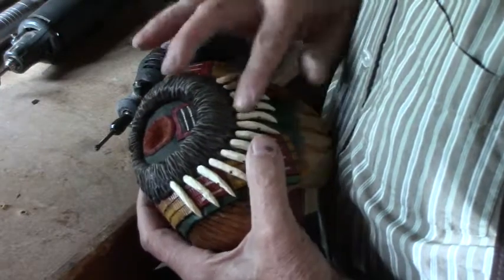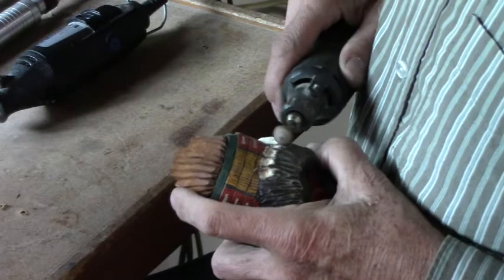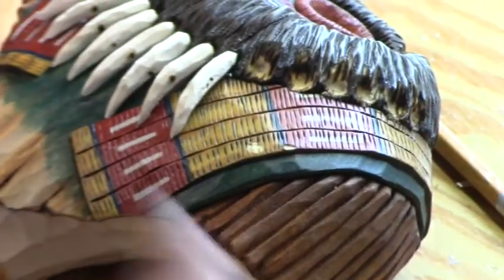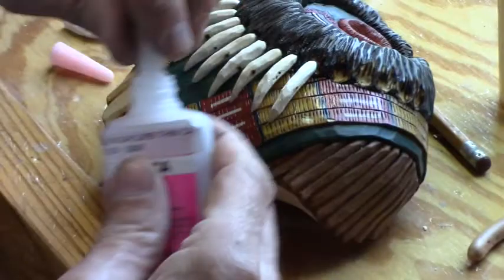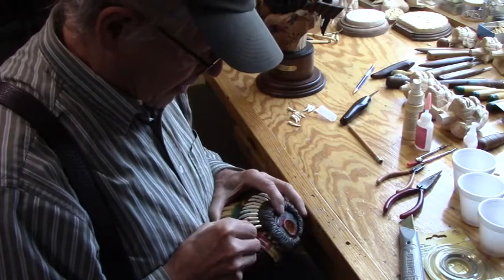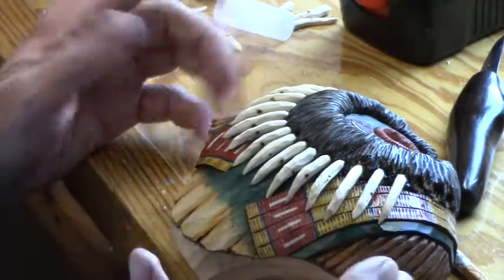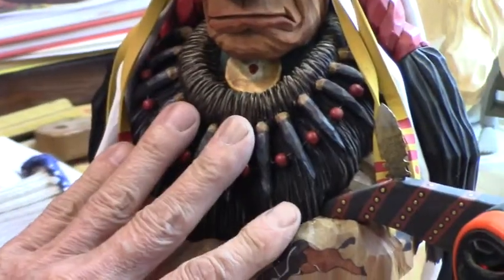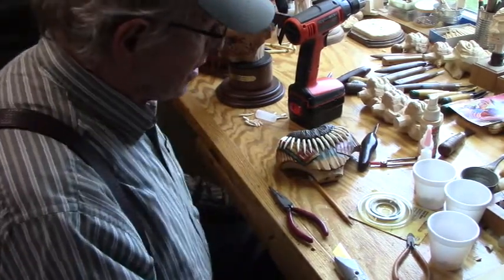Making a Bear Claw Necklace Part 4